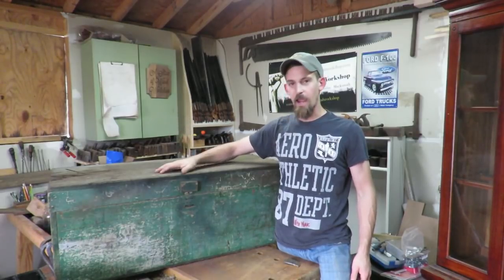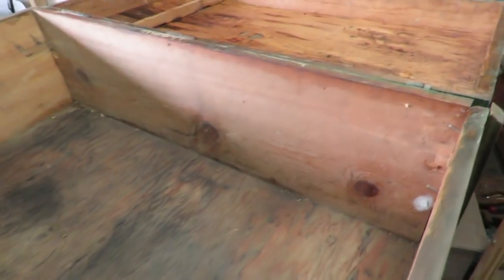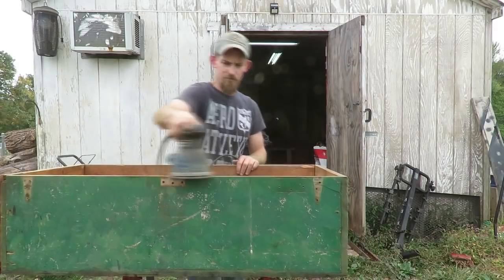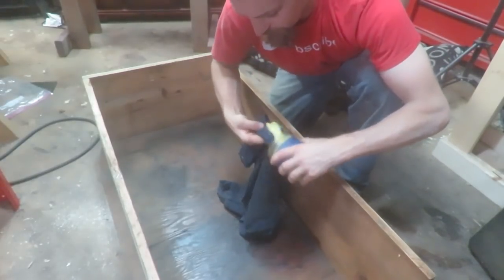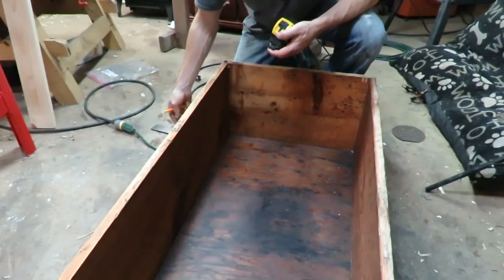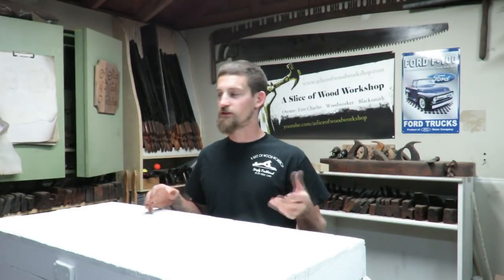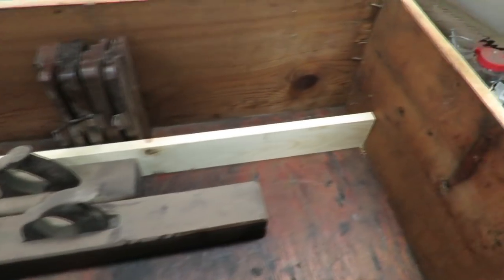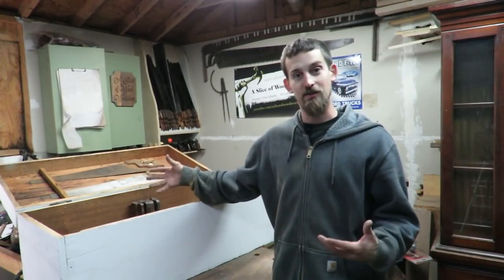Tool Chest Restoration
I found an old tool chest for sale. It was in rough shape when I got it, but decided to bring it back to its intended use.